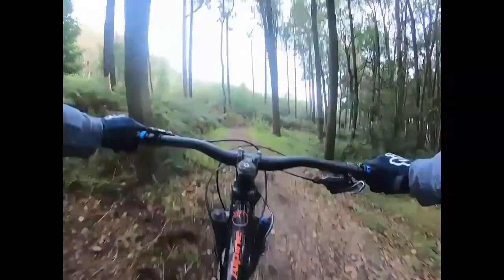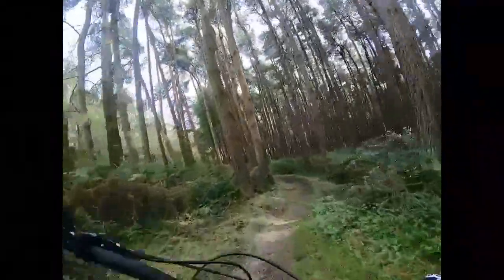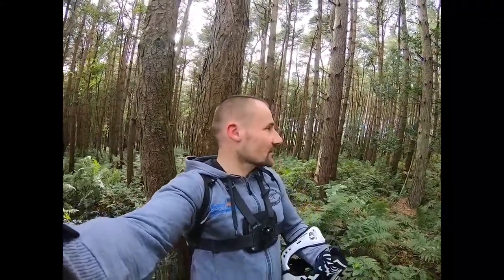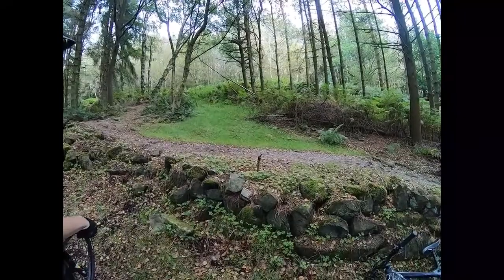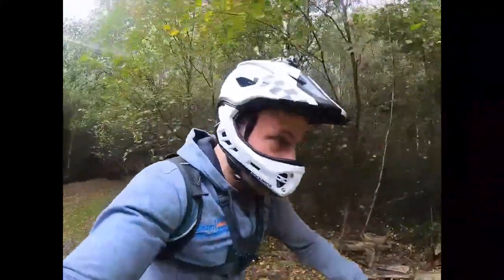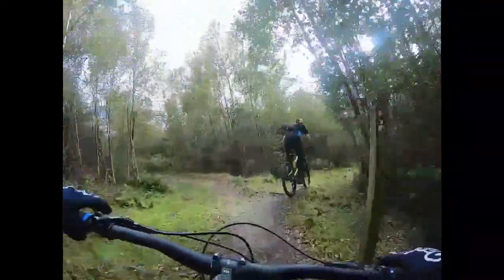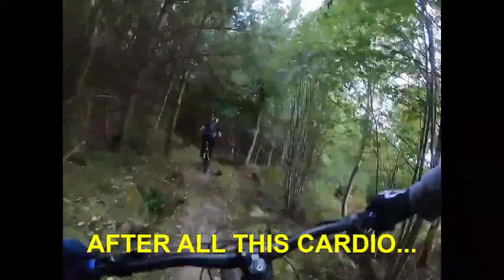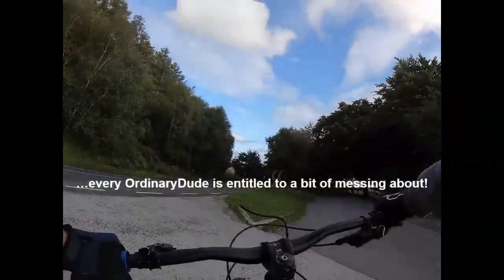Stainburn Part 1 - mountain bike managed trails. Jumps, berms, drop-offs (crashes!) MTB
OrdinaryDudes out at Stainburn near Otley in West Yorkshire enjoying the managed trails. Good bit of stamina required on these sections with the help of a slight incline! Loads of rocks and technical bits to these runs!